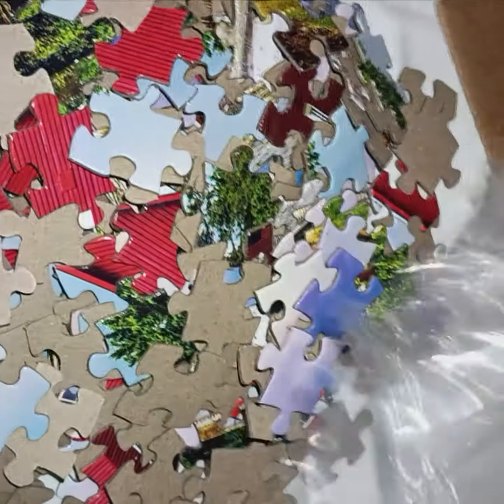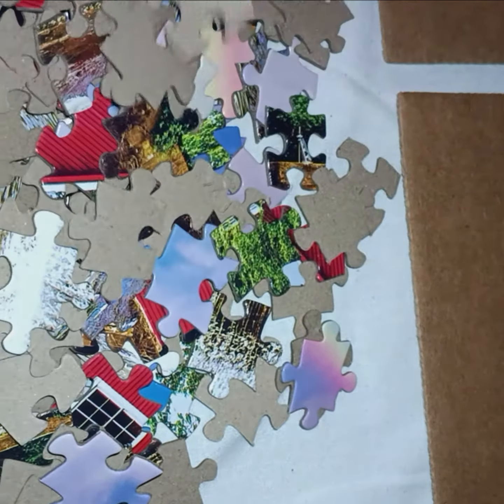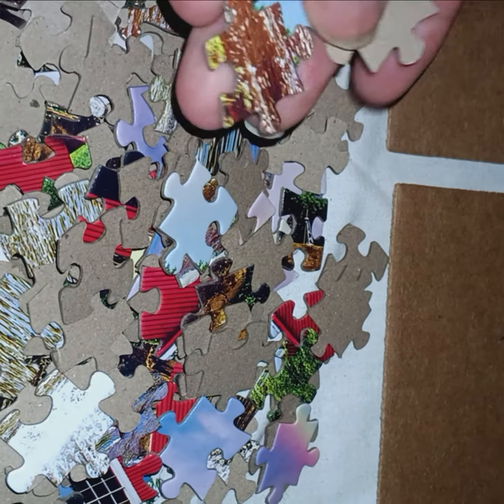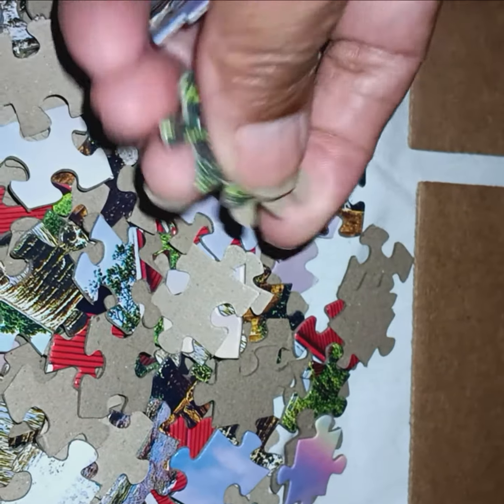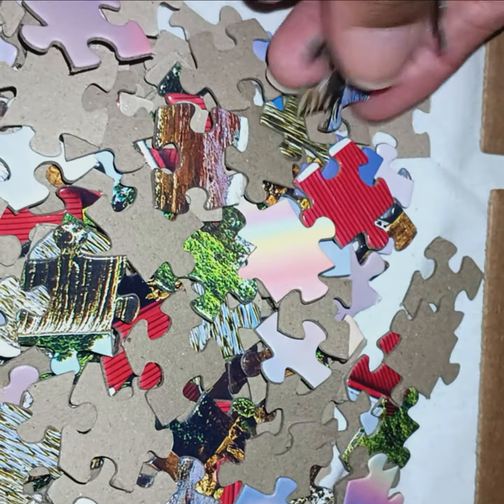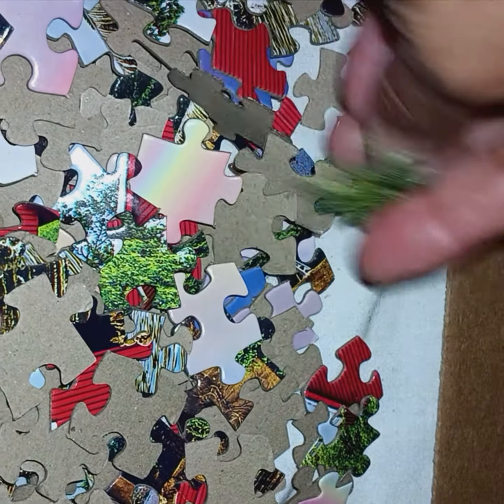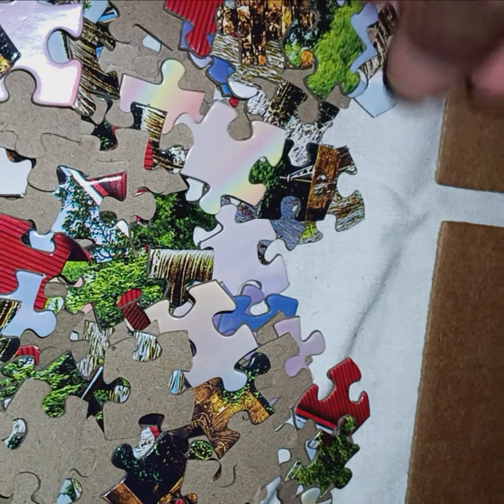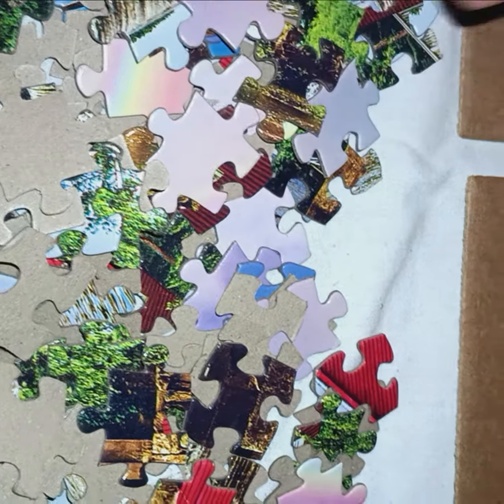puzzle prt 3